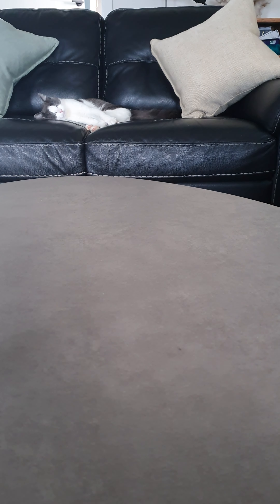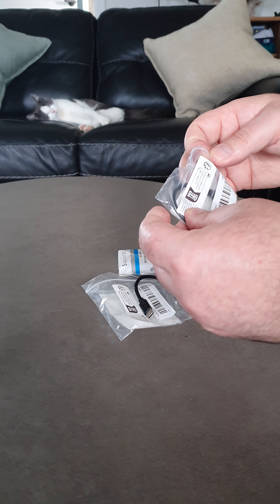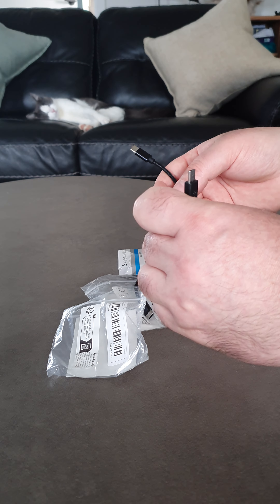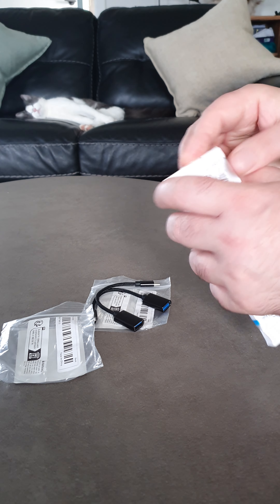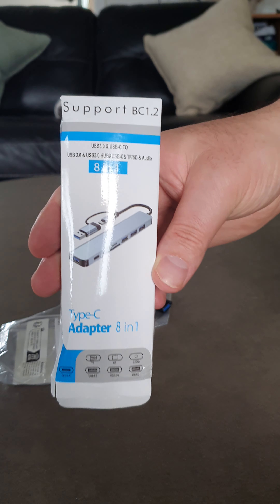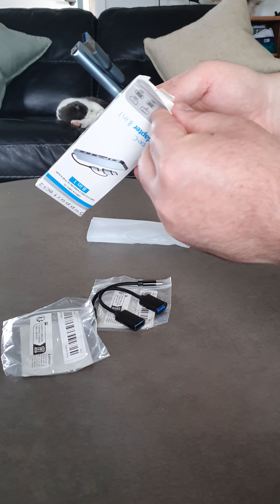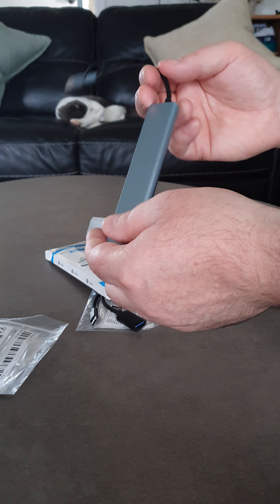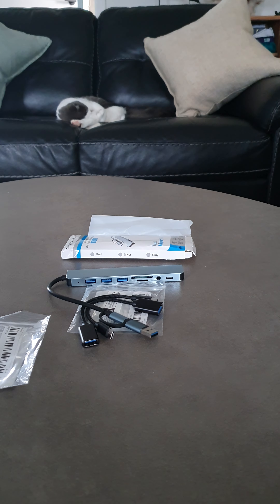Eight-in-two Expansion Dock USB Extender & USB3.1 OTG Adapter Cable Cord, Type-C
USB3.1 OTG Adapter Cable Cord, Type-C Adapter For Smartphones, Tablets, PCs With OTG Function

Eight-in-two Expansion Dock Notebook Computer Expansion Dock Multi-function Hub USB Extender